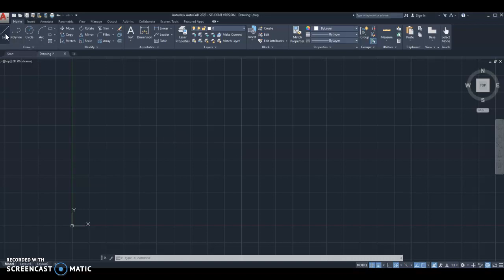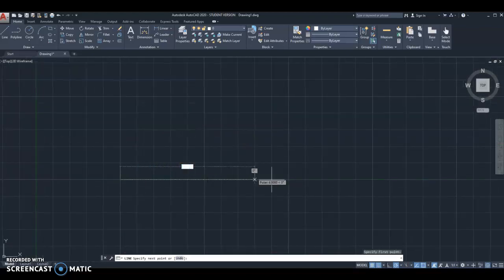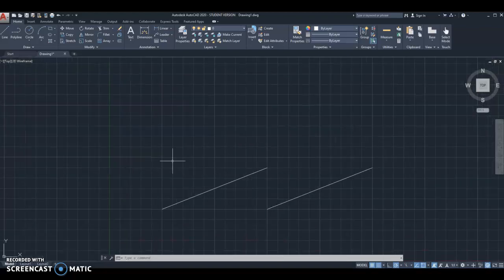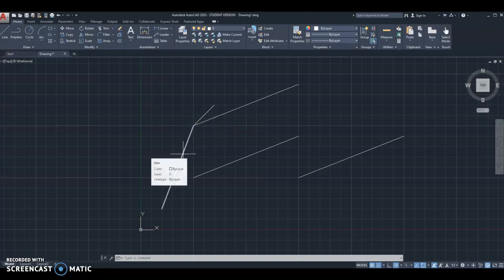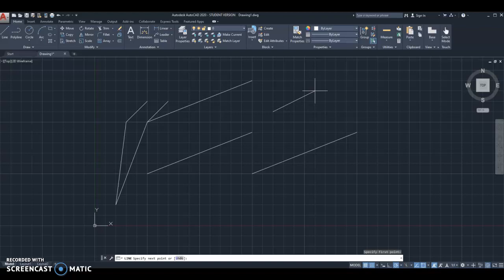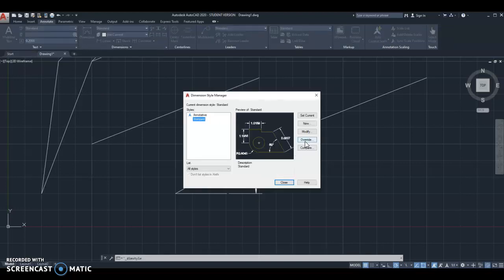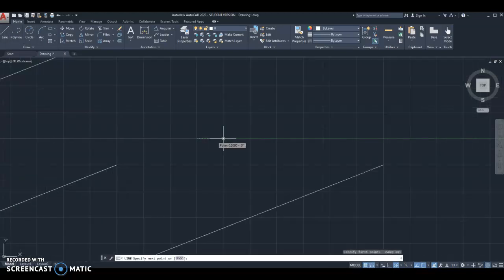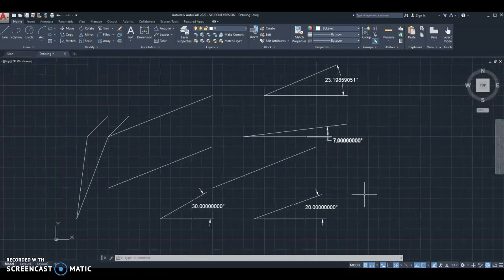Drawing diagonal lines